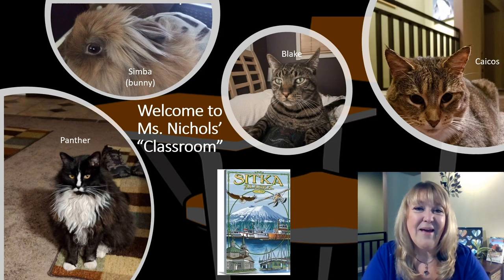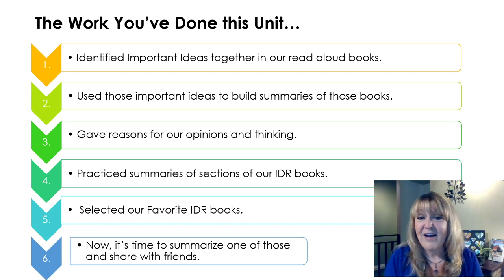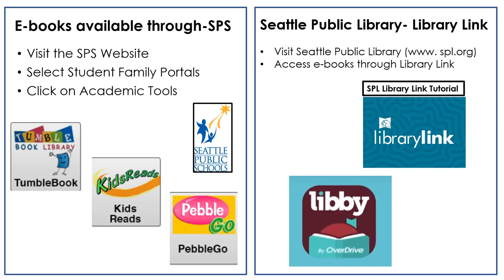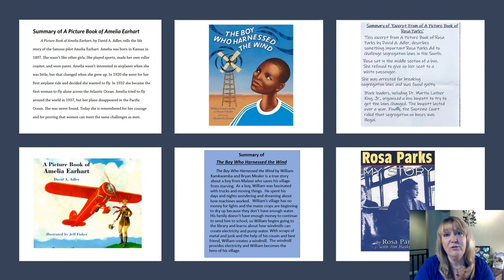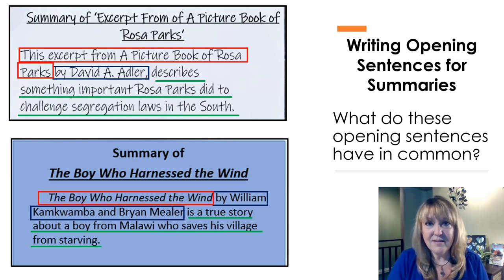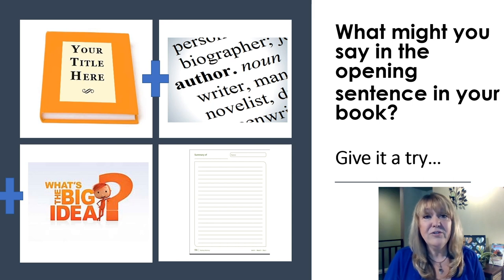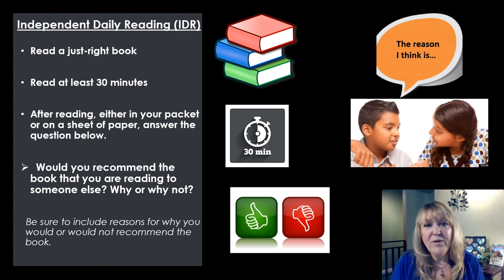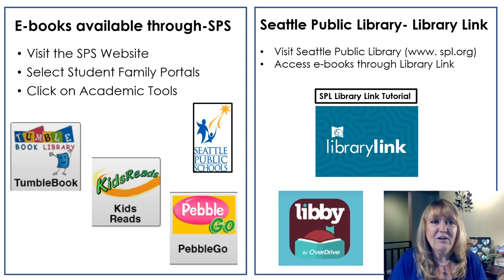ELA, 4th Grade, 6/12, Writing Summaries of our Favorite Books